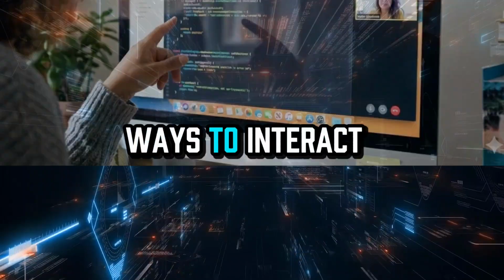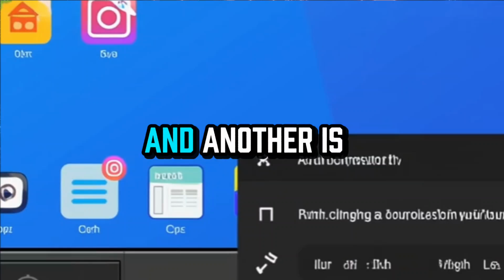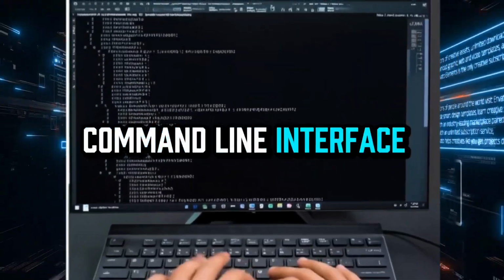How Do Humans Talk to Computers? 🤔 | GUI vs CLI Explained Simply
Every day we use computers…
but did you know there are two powerful ways to interact with a computer? 💻
In this video, you’ll clearly understand:
✅ What it means to interact with a computer
✅ Easy way vs powerful way of interaction
✅ GUI vs CLI explained in simple language
✅ Why programmers prefer command line